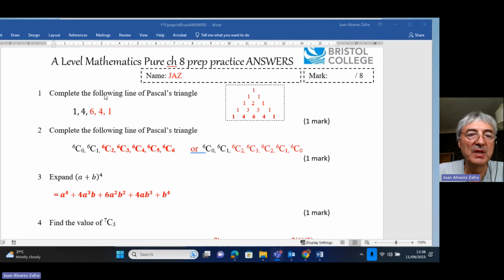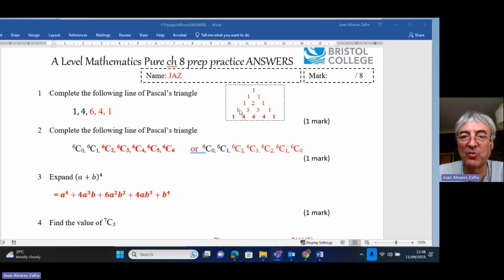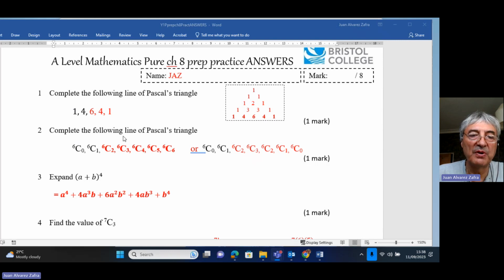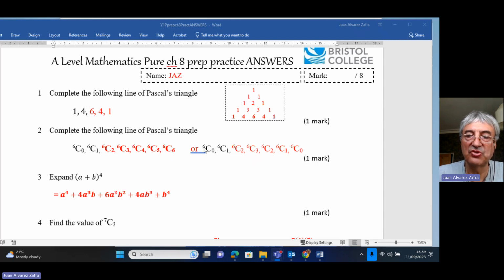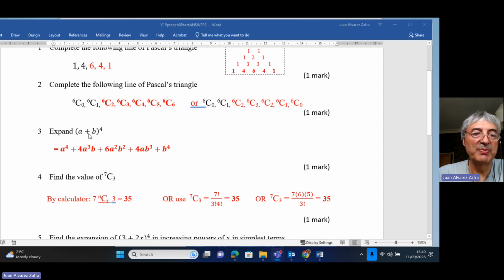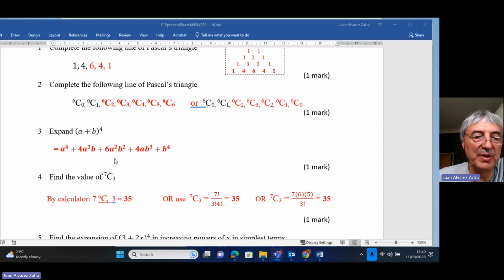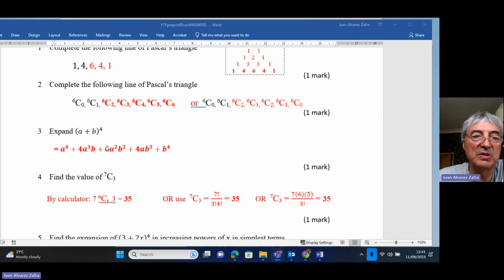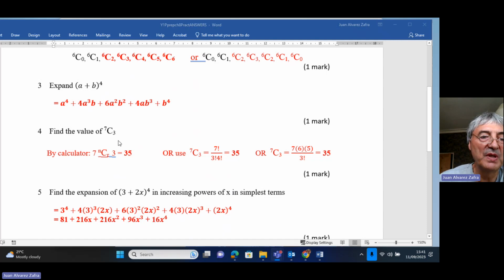Y1Pch08prepPract Binomial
A level maths Y1 pure chapter 8 prep practice answers